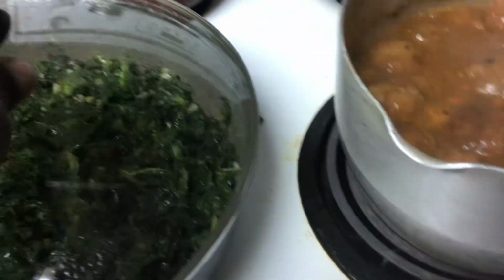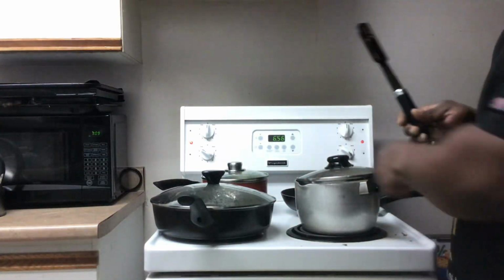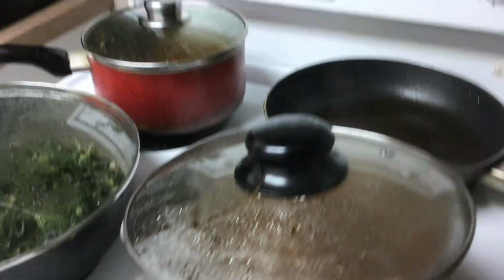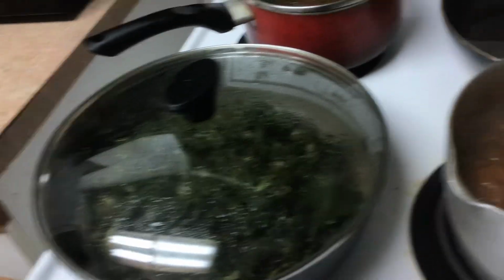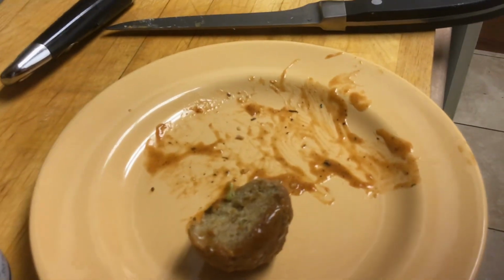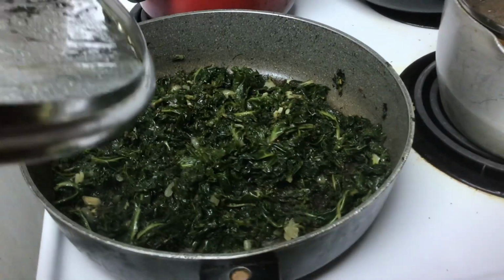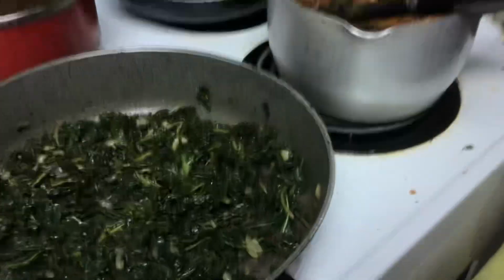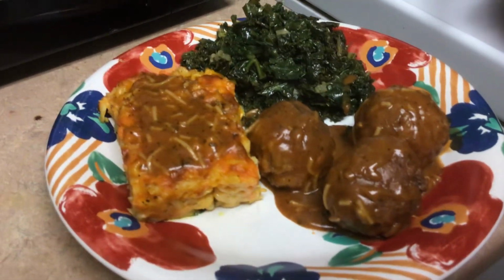Flint food and Adventure TV:￼ part three of my spicy 🌶️ chicken flour ￼meatballs and kale 🥬